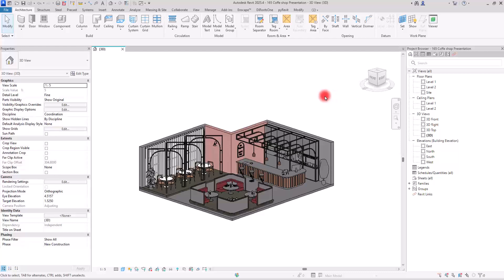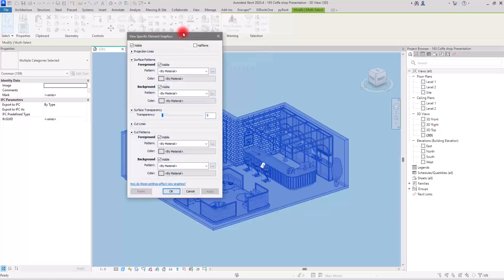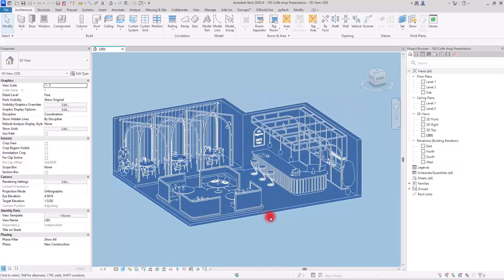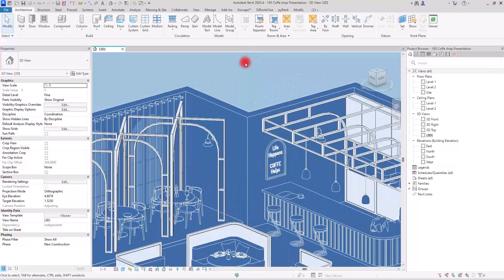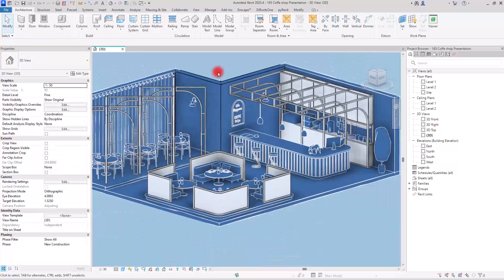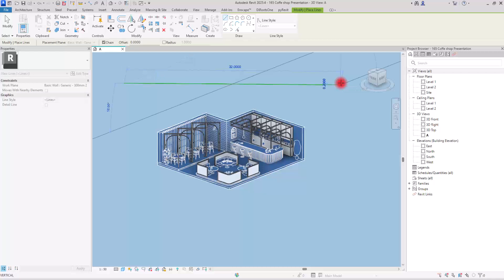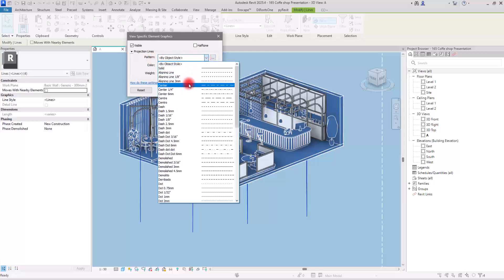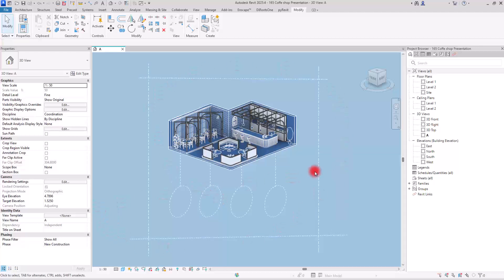Revit Presentation That Feels Custom Built ⭐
Discover how to turn your Revit model into a refined, architectural presentation. In this tutorial, I’ll walk you through a unique step-by-step process to create a clean, styled, and design-forward scene using only Revit—no external software.

Perfect for architects and designers who want their models to speak design.